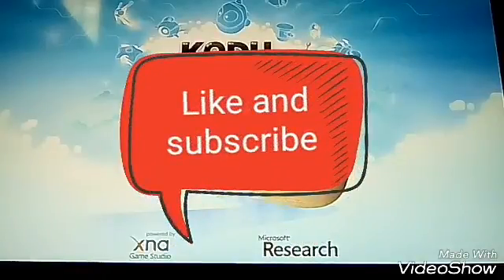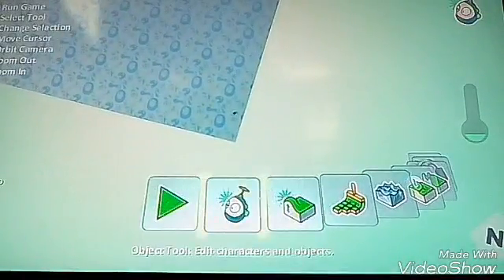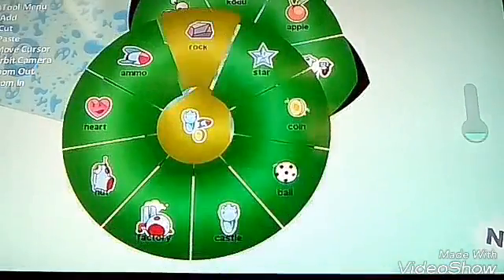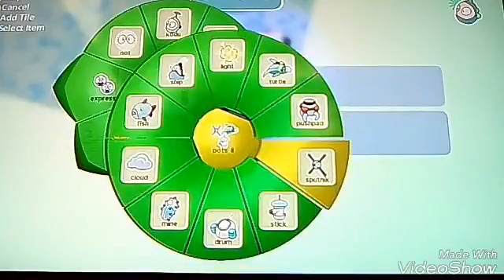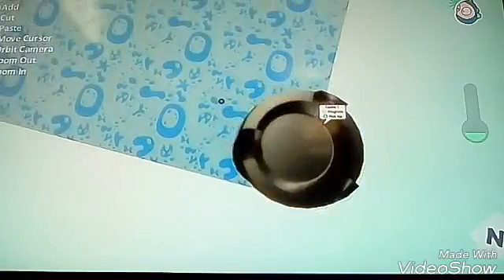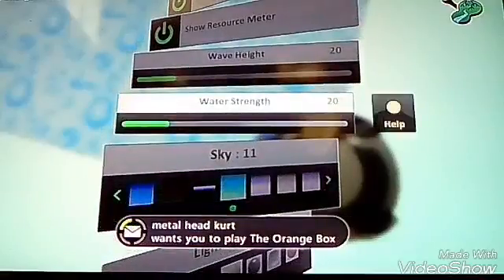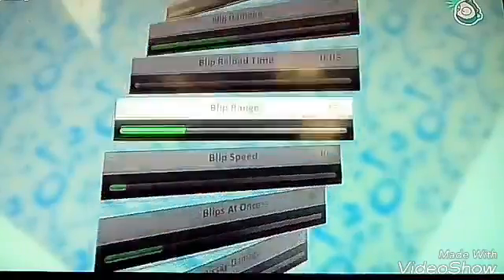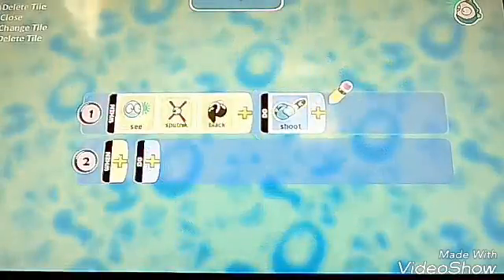Kodu how to get health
A good kodu tip